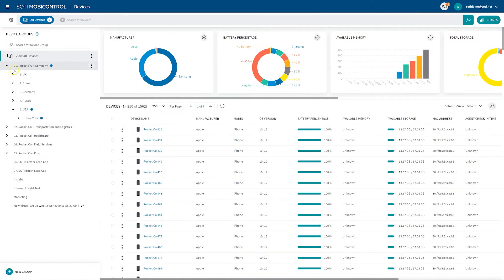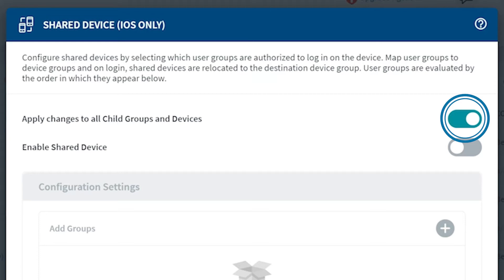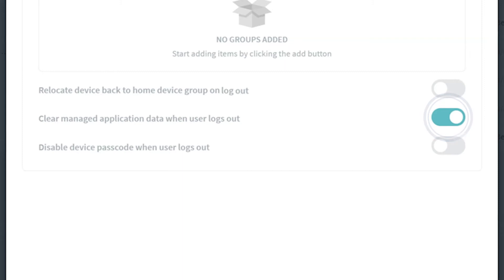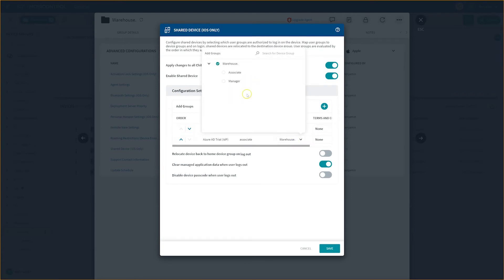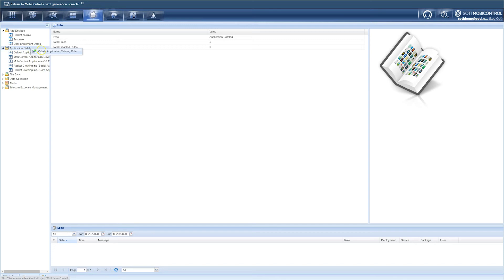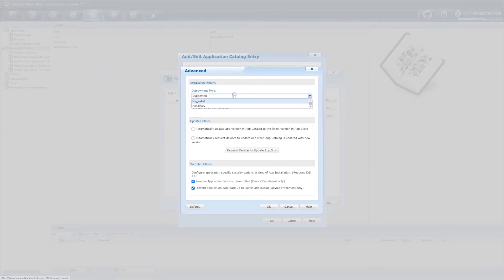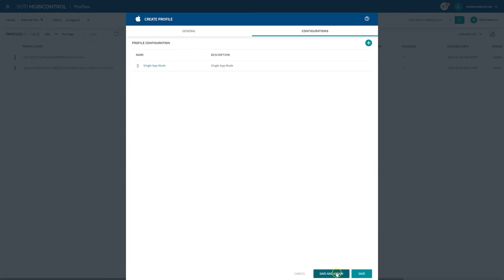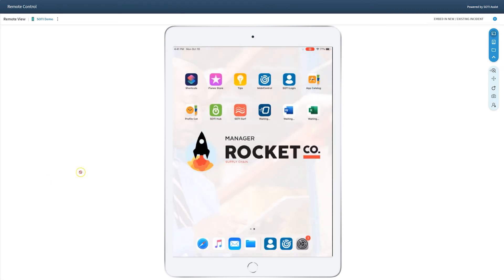How-To: Share iOS Devices Using SOTI MobiControl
If you are managing multiple iOS devices that are shared among your remote workers, you need to ensure that there is a solution in place to keep them focused and productive while on the job. This video shows how SOTI MobiControl allows you to set up shared iOS devices to empower your remote workforce, increase the return on investment (ROI) of your mobile device fleet, and improve your business-critical operations.